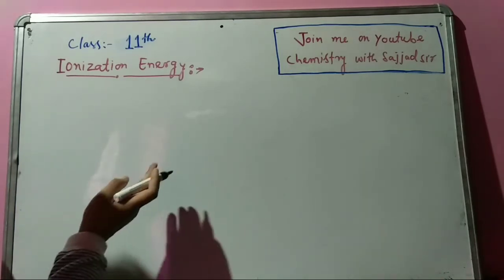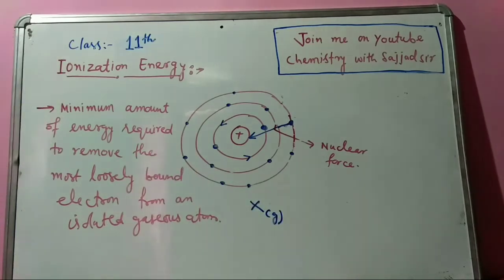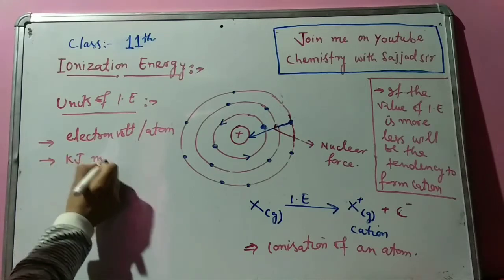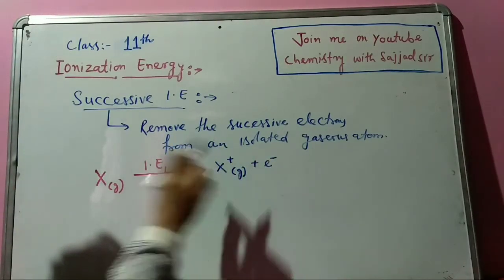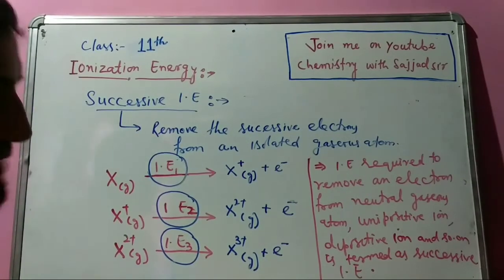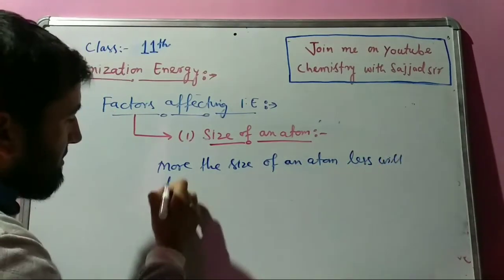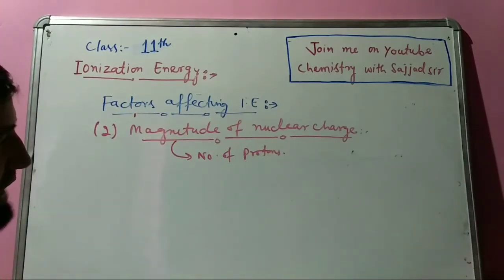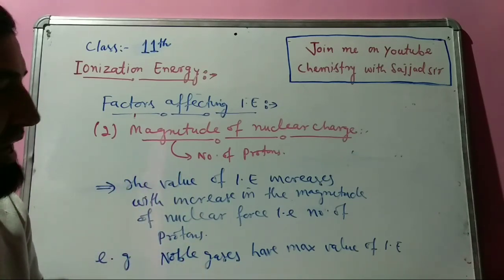Ionization energy part 1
10th/11th/NEET/JEE